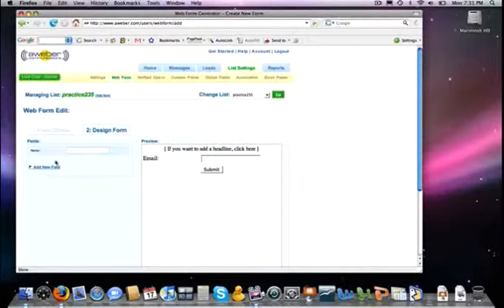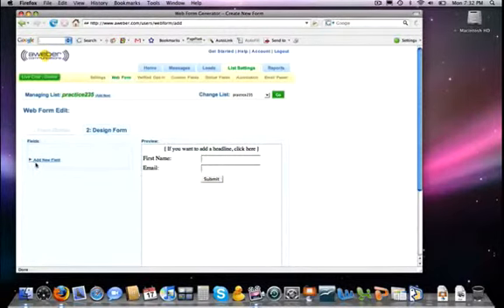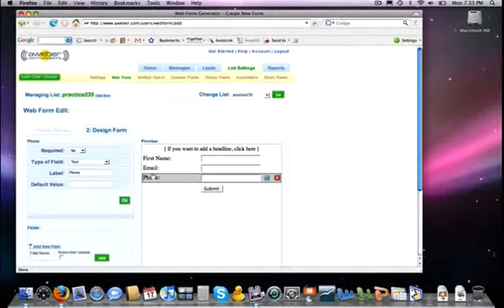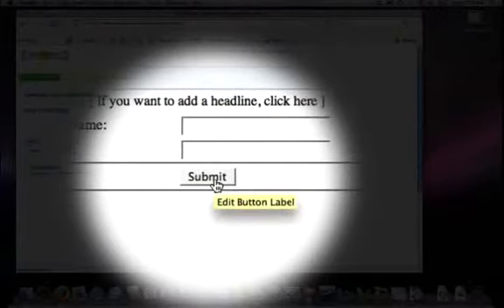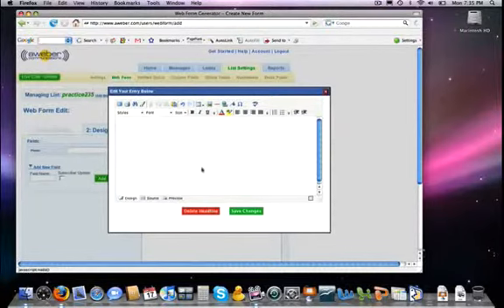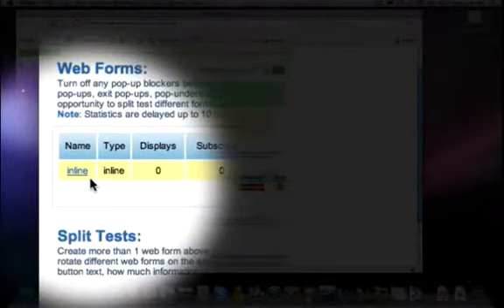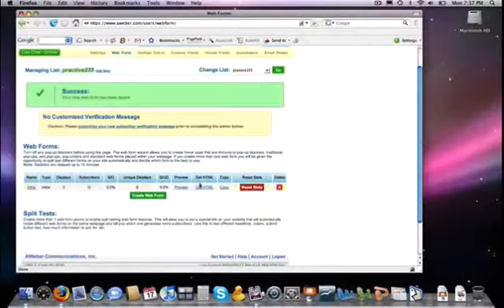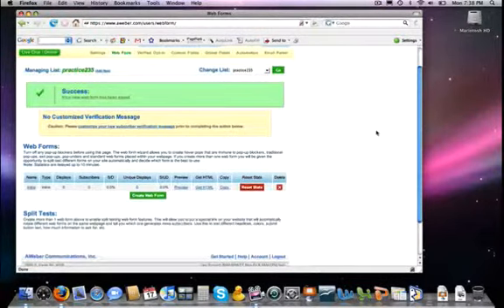Aweber Unleashed - Creating forms part 2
Following on from part 1 we continue to look at the best way to create Aweber forms to harvest your visitors email addresses. Part 1 of this Aweber Unleashed series